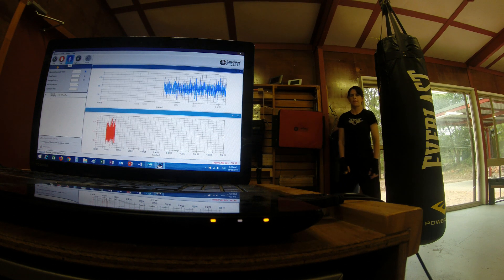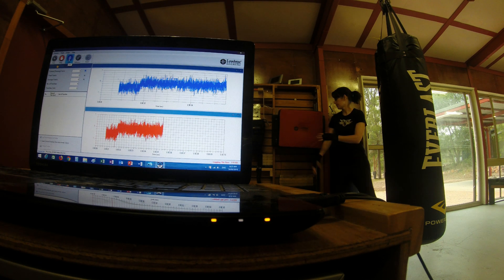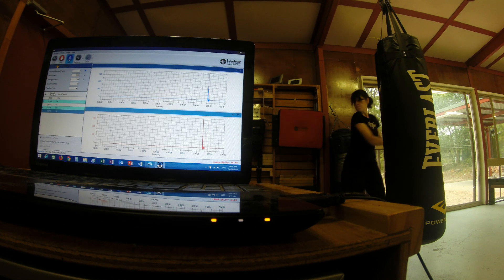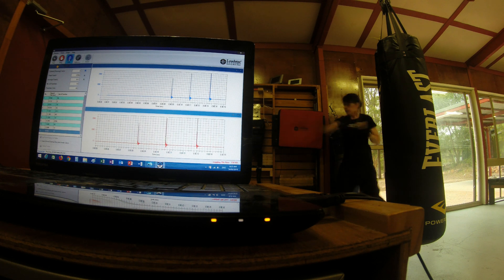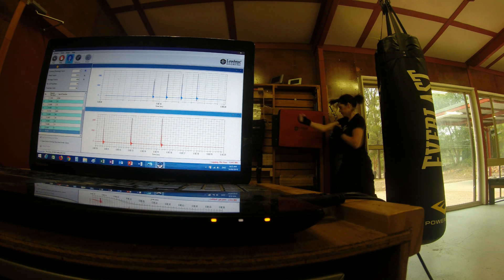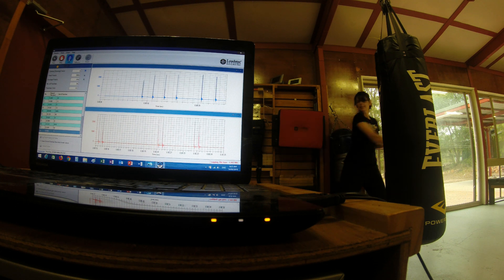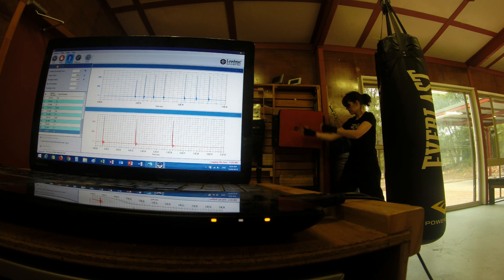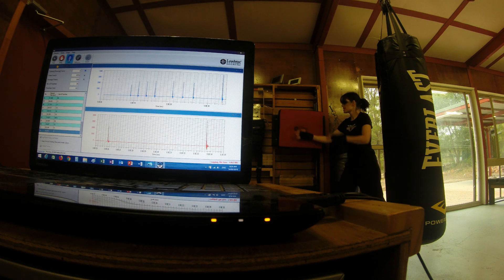60kg woman strikes with bone-breaking 400kg backfist! Striking and self-defence.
In which I measure the impact force of Sherrilyn's, AKA the Wushu Scientist's, back fist strikes on the Loadstar load cell.
I also talk briefly about the importance of effective striking to a holistic self-defence strategy.

The blunt force impact studies on human bone mentioned in the video can be accessed here:

Kress, Tyler; Snider, John; Porta, David; Fuller, Peter; Wasserman, Jack; Tucker, Guy. Human femur response to impact loading. Proceedings of the 1993 International IRCOBI Conference on the Biomechanics of Impact -

Raymond, D., Van Ee C Fau - Crawford, G., Crawford G Fau - Bir, C., & Bir, C. Tolerance of the skull to blunt ballistic temporo-parietal impact. (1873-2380 (Electronic))